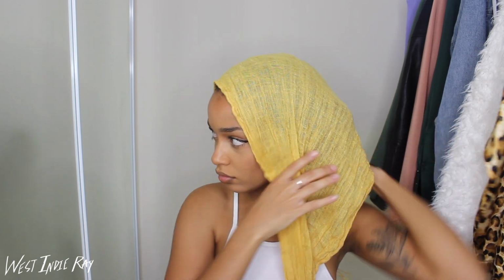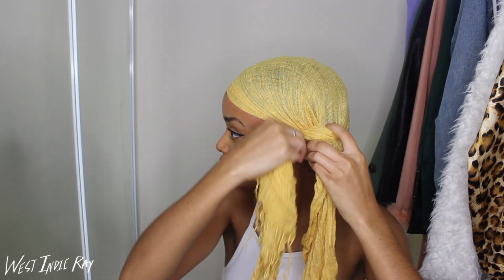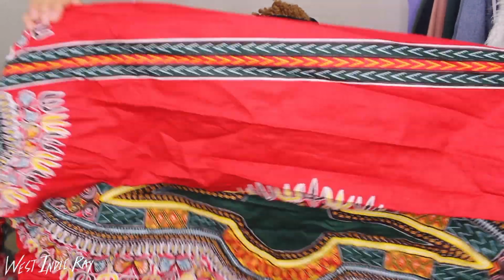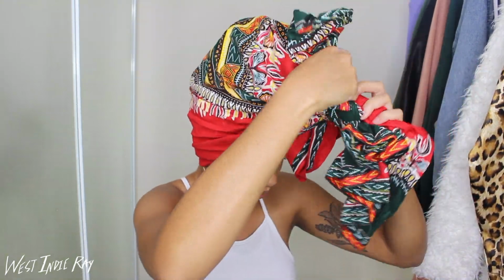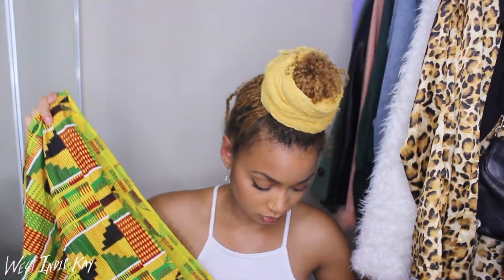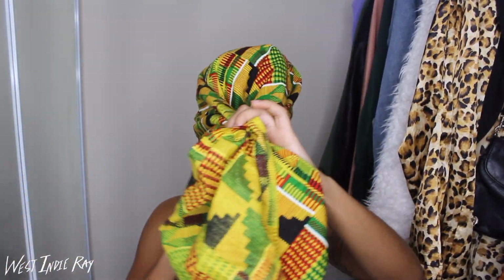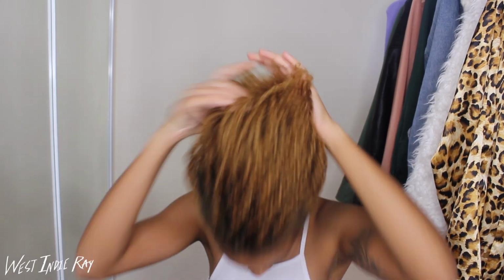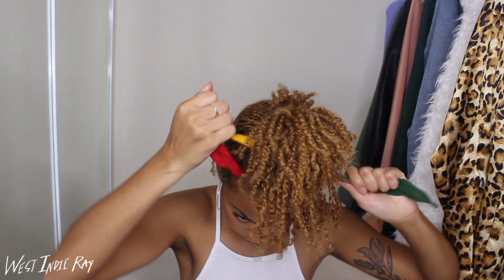6 QUICK and EASY Headwrap/Turban Styles for Natural Hair | TWA and Starter Loc Friendly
What's up Lil Unicorns! Back again with a QUICK and EASY headwrap/turban tutorial to save your life! We all know the struggle of wanting to look fly but simply not having the time, so I hope this how to video helps you out a lot bit! I enjoyed filming it for you all!

Peace
xoxo, Ragin